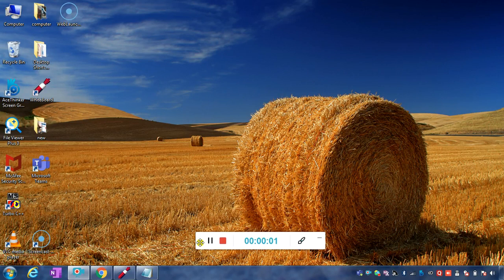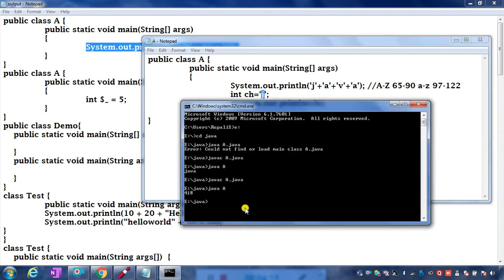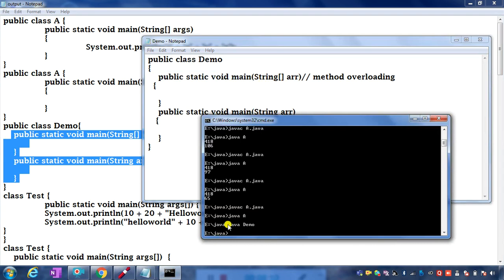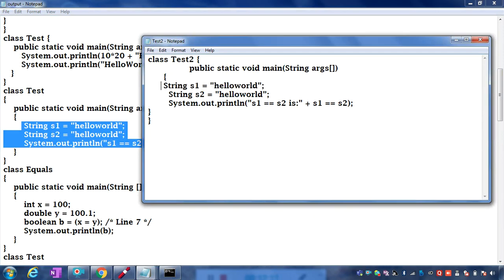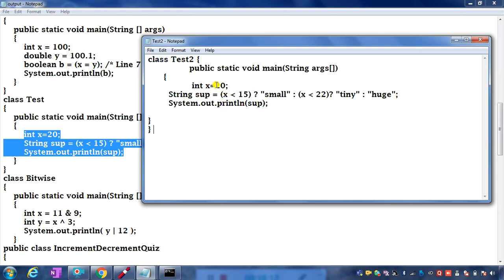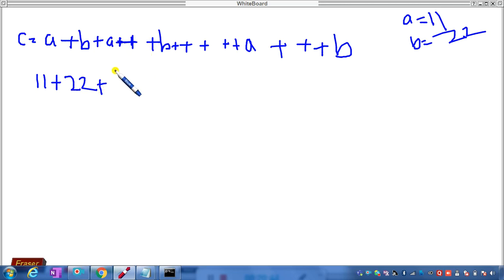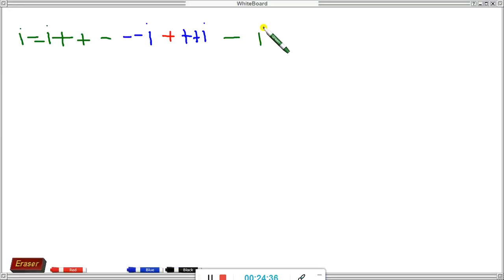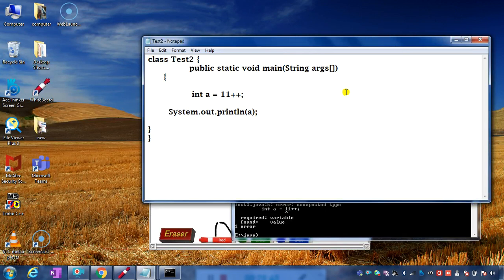Predict the output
Helps you to learn how to solve predict the output in Java